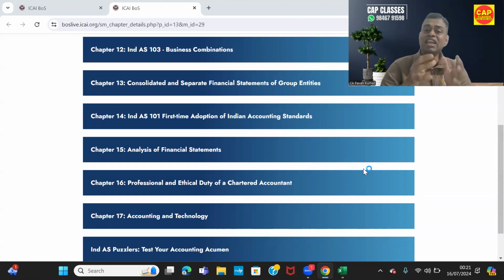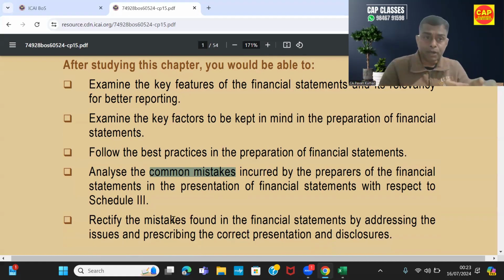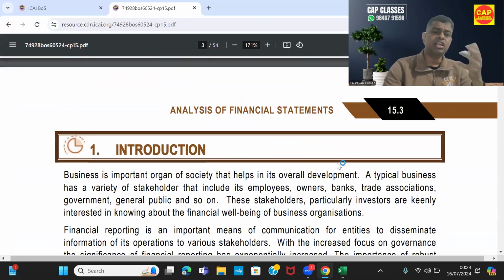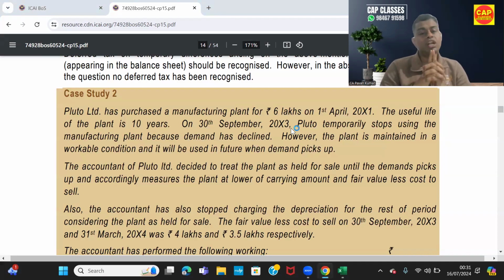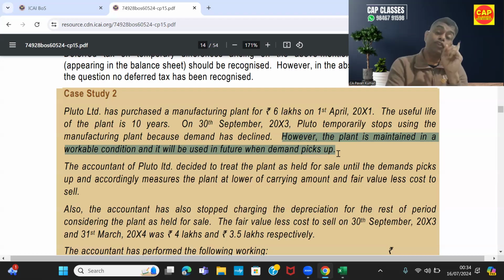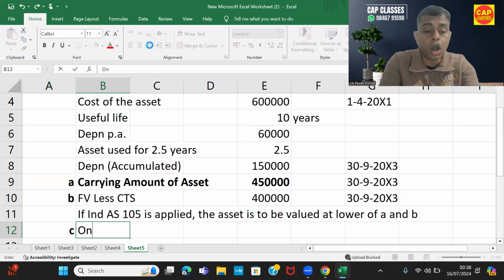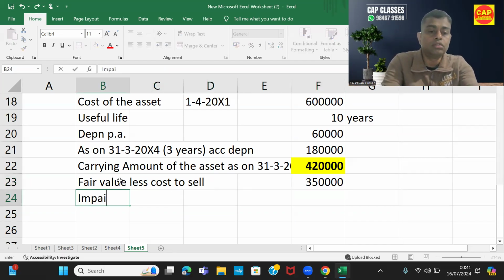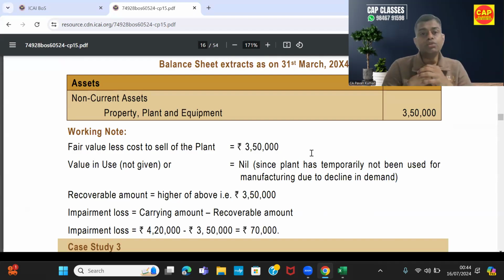CA Final FR Chapter 15 Part 1 | CAP CLASSES